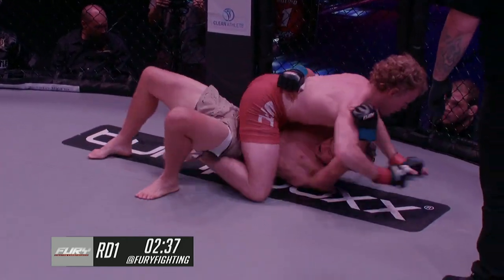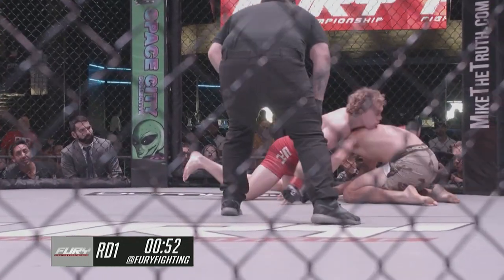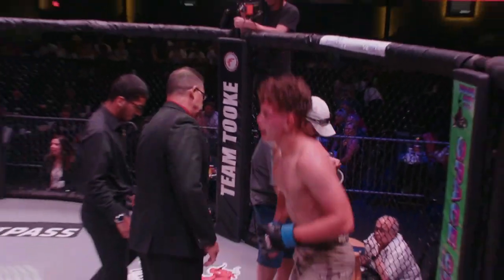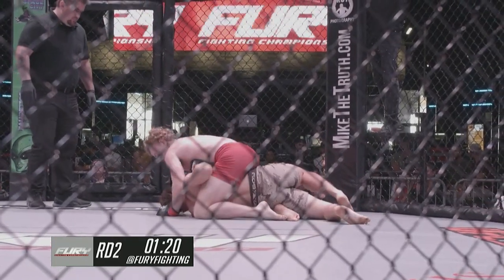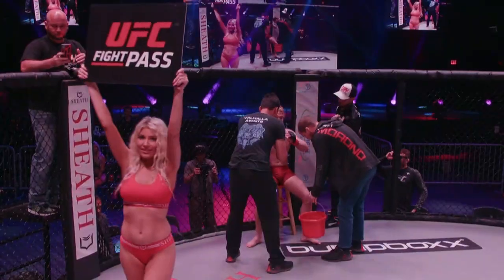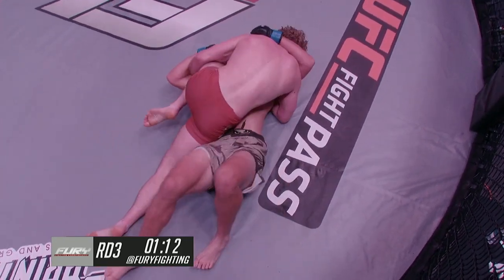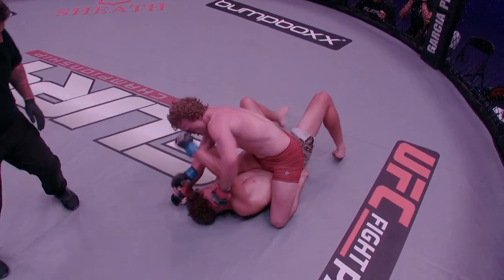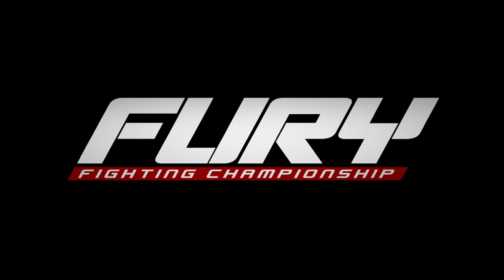FURY AS 38 THOMAS MUNIZ VS JOE HENDERSHOT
Fury Amateur Series 38 from Houston, Tx.

for upcoming events

About Fury Fighting Championship:
Founded in 2013, Fury Fighting Championship is the fastest-rising MMA promotion in the United States. Fury FC was created by CEO/President Eric Garcia, a former pro fighter with a desire to give the best prospects in the nation a place to showcase their skills. Early in his career, Eric recognized the lack of reputable MMA promotions and wanted to change that landscape for the upcoming crop of young aspiring fighters. Since its inception, Fury FC has helped launch the careers of many of the nation’s top talent, including multiple UFC stars and Contender series alumni!